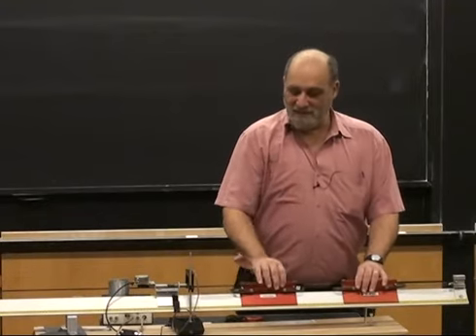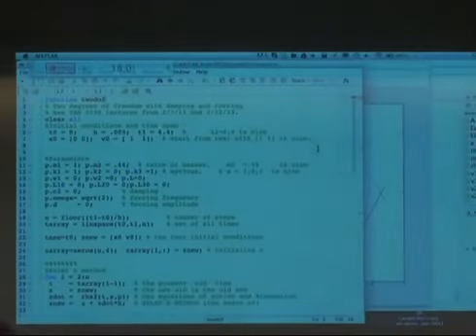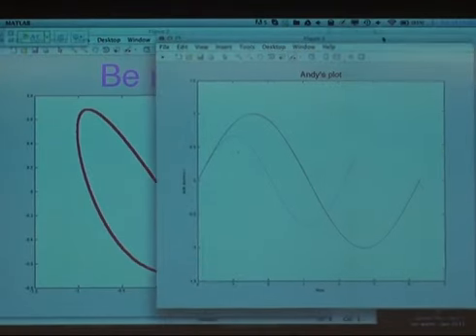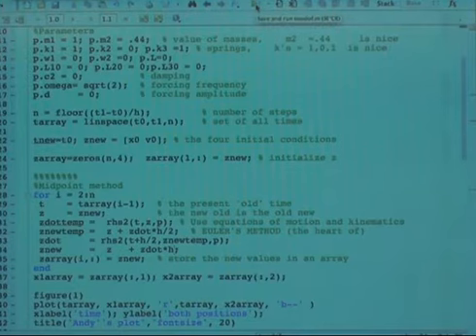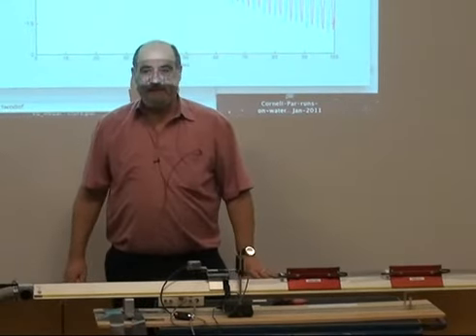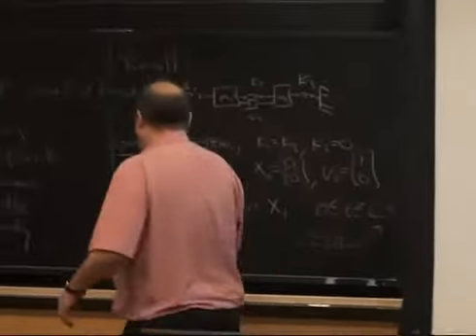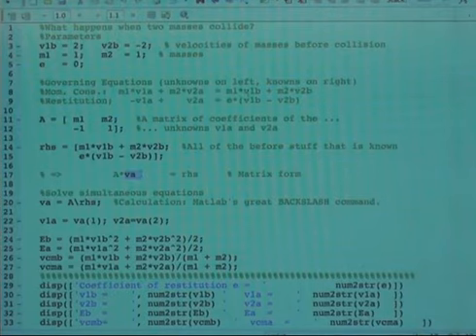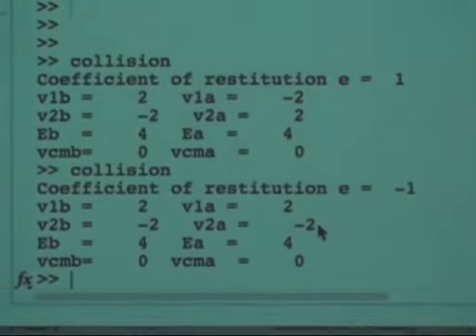2 Degree of Freedom (DoF) Systems, Collisions, Cornell TAM 2030, Dynamics Lec 8